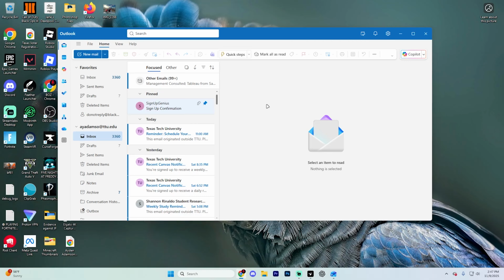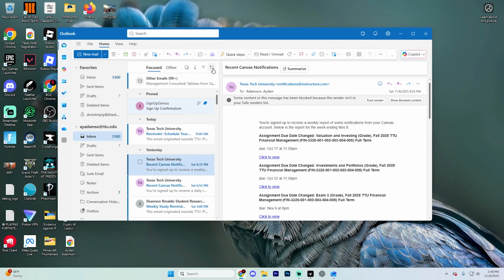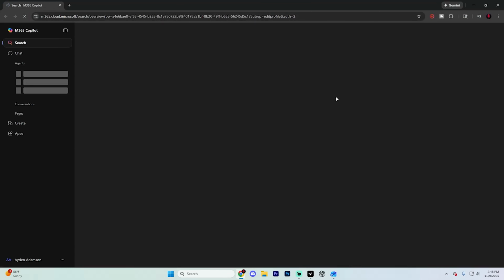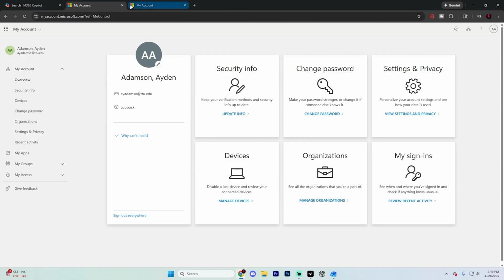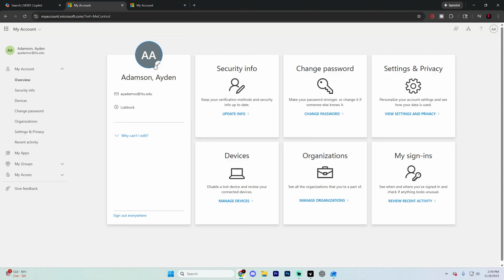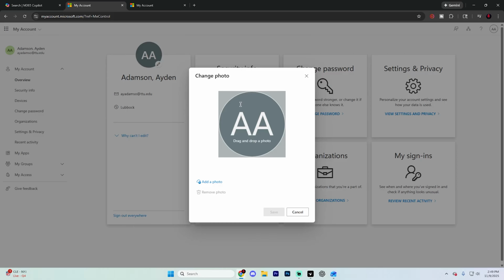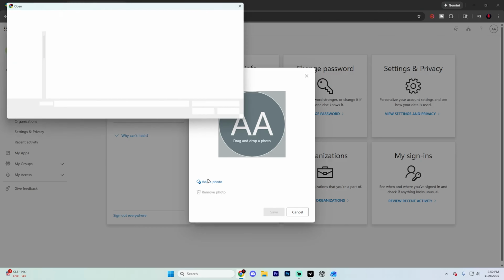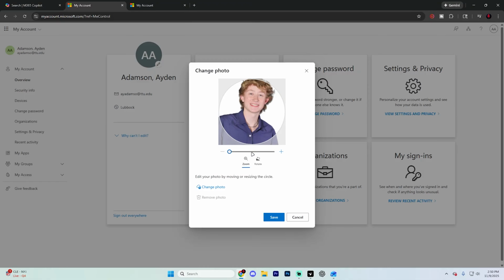How To Add or Change Profile Picture In Outlook - Step By Step